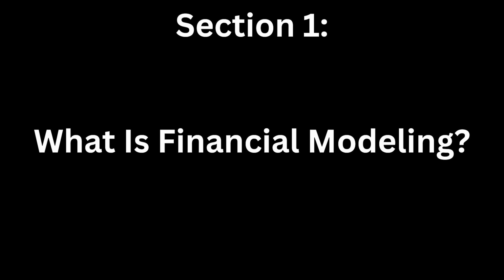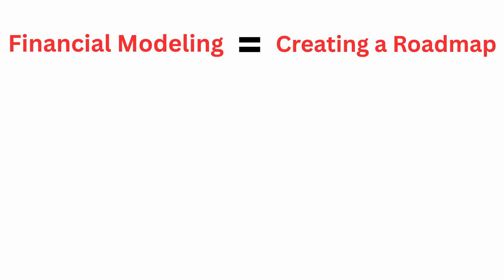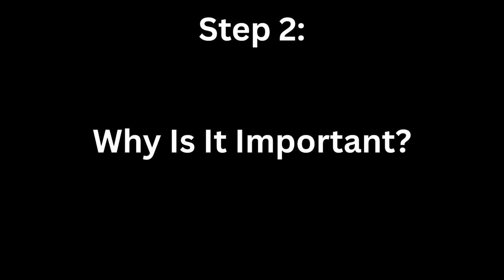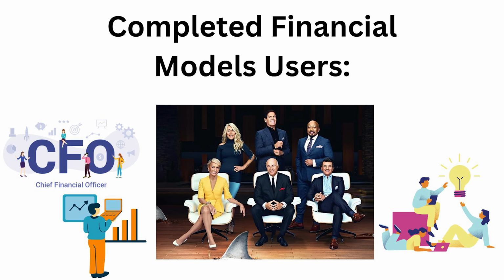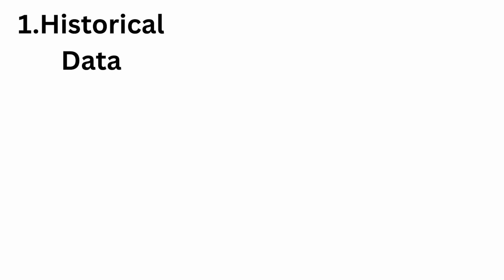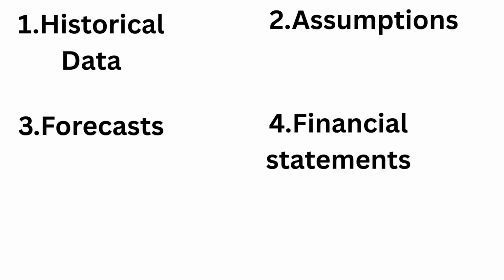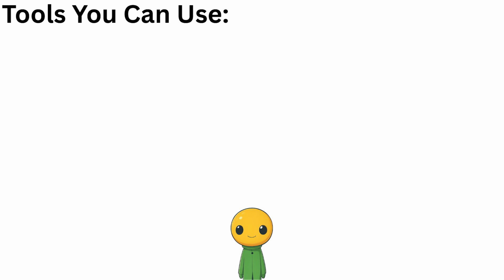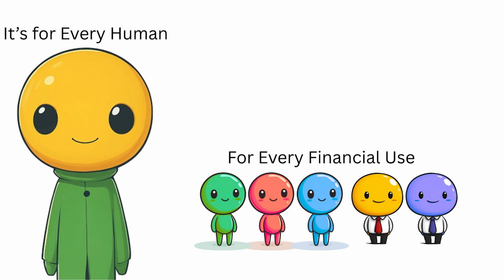What is Financial Modeling? Simply Explained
What is Financial Modeling? Explained Simply (For Beginners)

Ever heard of financial modeling but not sure what it actually means? Whether you're a startup founder, investor, student, or just curious about how businesses make smart money decisions — this video is for you!

In this beginner-friendly breakdown, we’ll explain:
✔️ What financial modeling is
✔️ Why it’s important for businesses and investors
✔️ What goes into a financial model
✔️ Tools you can use — from Excel to modern platforms like Causal and Fathom

💡 No finance degree needed — just simple explanations to help you understand one of the most powerful tools in business today.